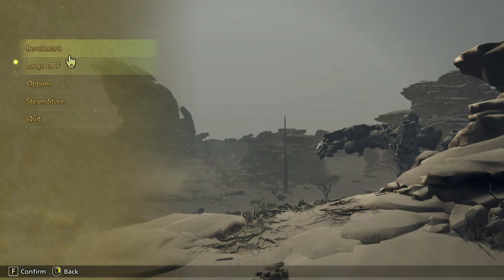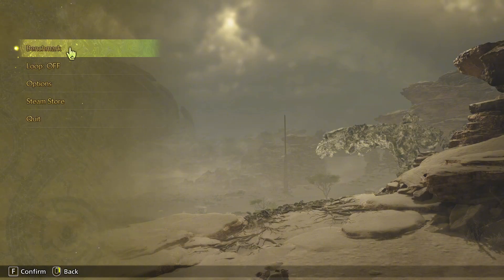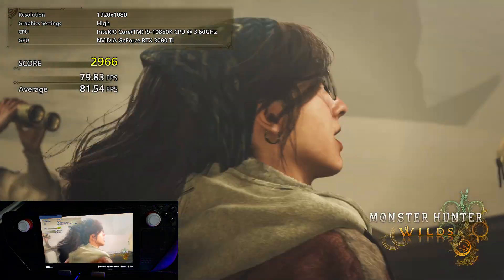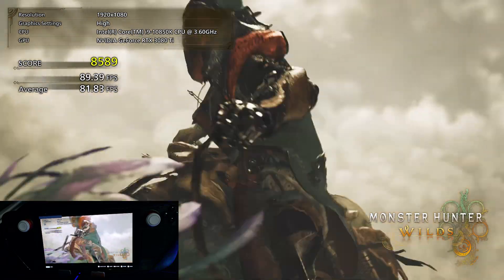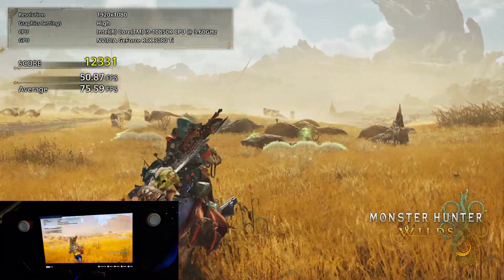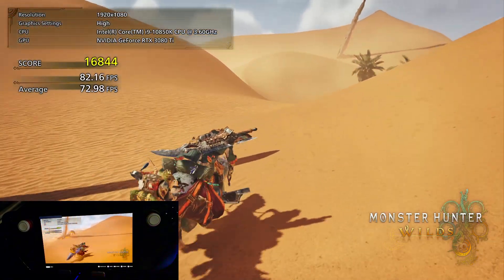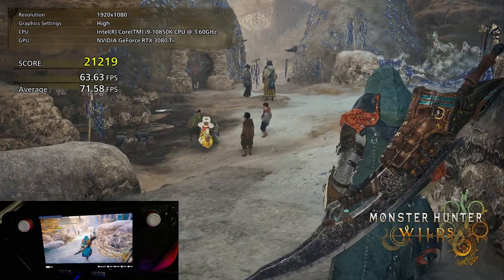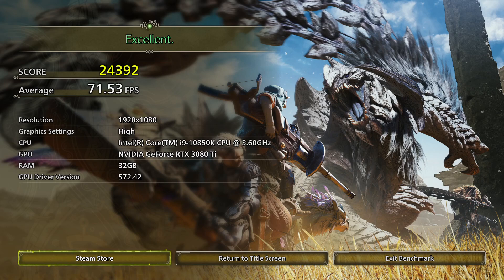Monster Hunter Wilds PC FPS Fix | Steam Deck Stuck at 30FPS?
🔥 Struggling with low FPS in Monster Hunter Wilds on PC or Steam Deck? Can’t fix the 30FPS lock? Here’s what you need to know!

✅ Best way  to fix low FPS & stuttering on pc
✅ Steam Deck is stuck at 30FPS (and if you can fix it)
✅ Performance tweaks for PC & handheld gaming